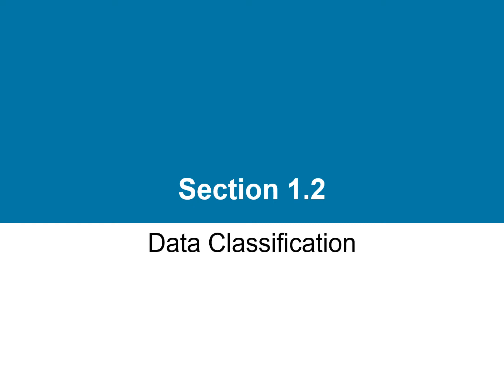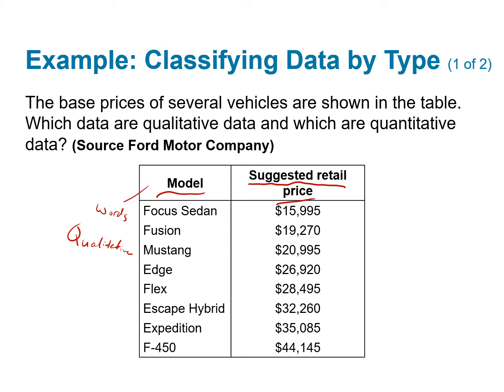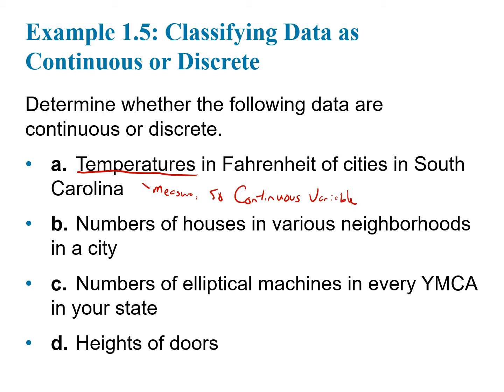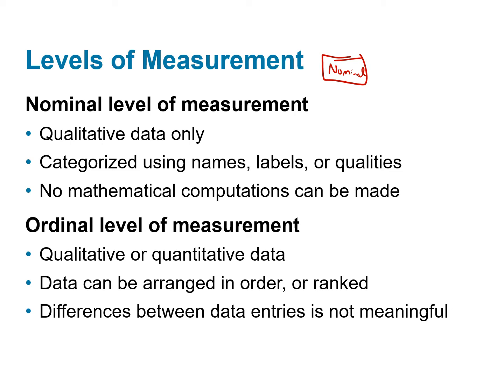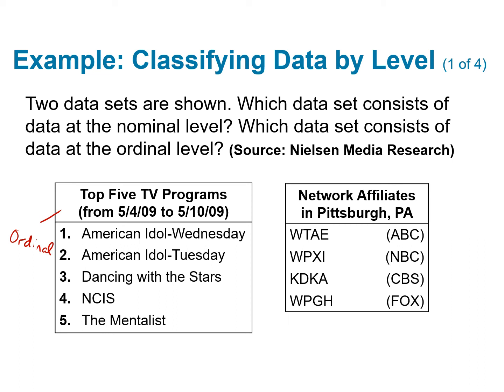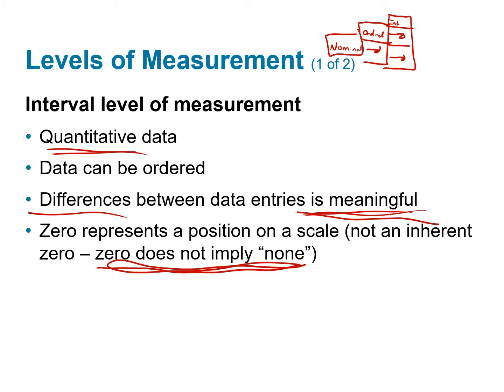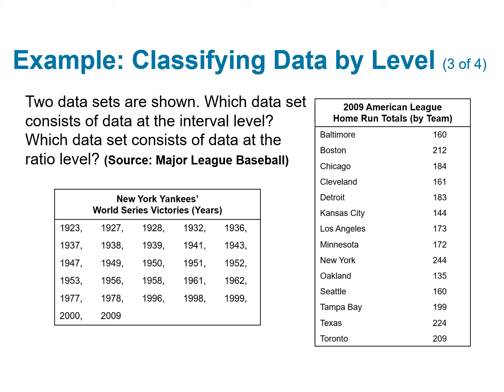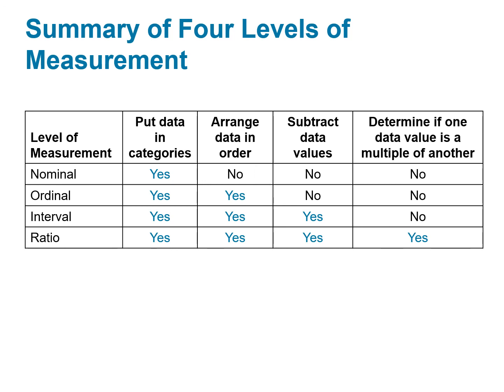MAT 152 Section 1.2 Lecture Video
An introduction to the types of data.